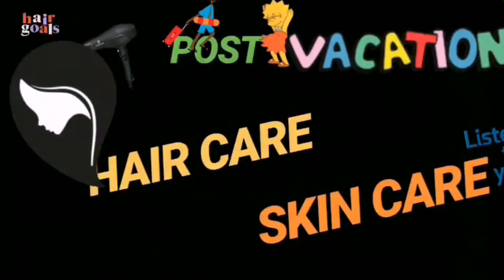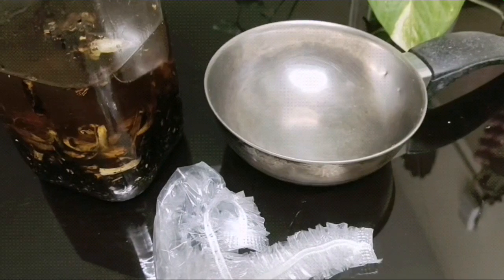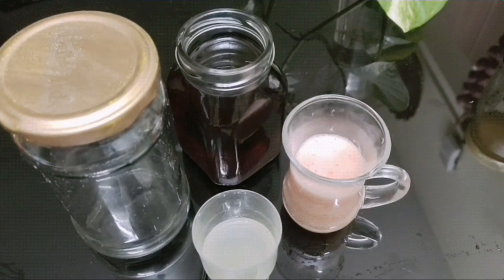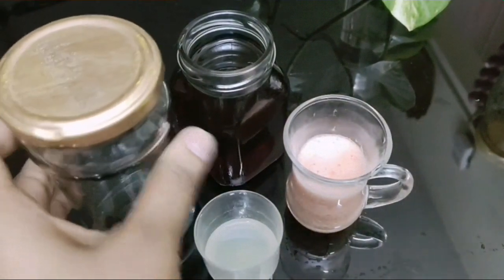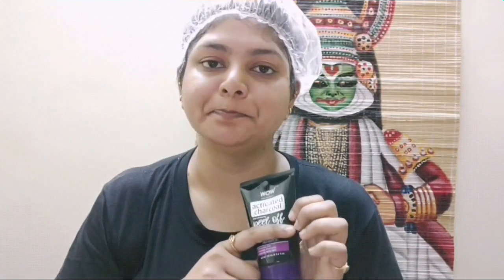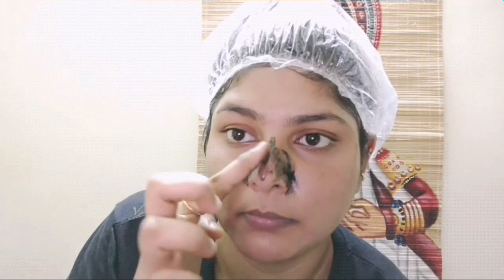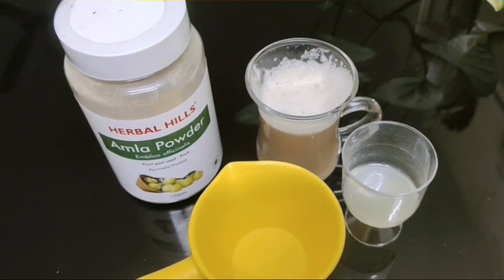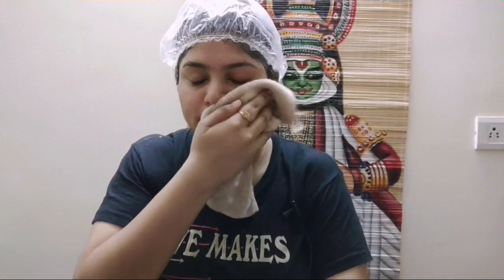POST VACATION HAIR n SKIN CARE